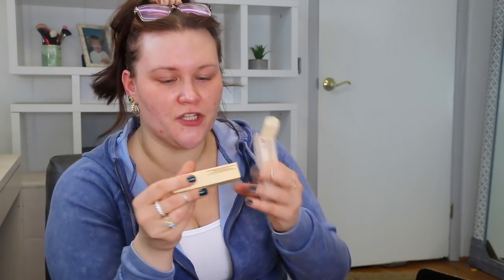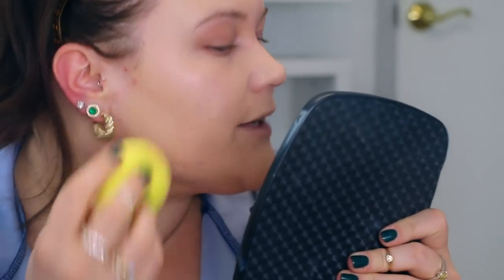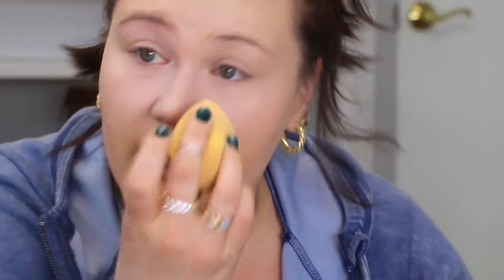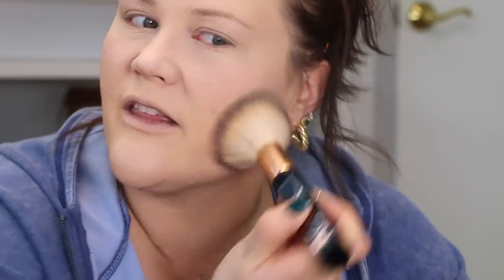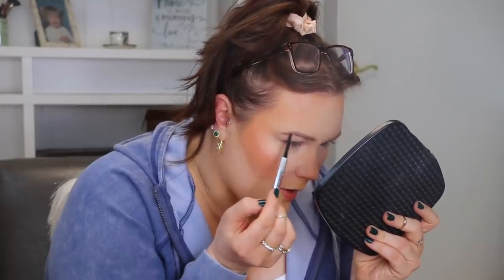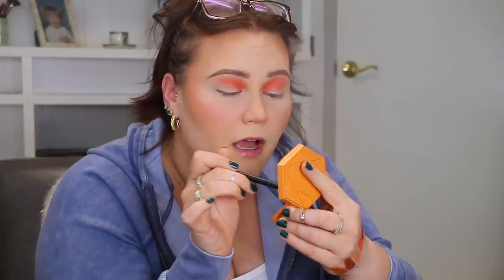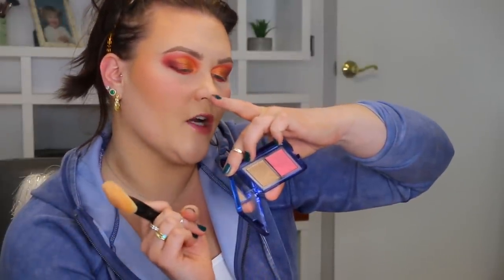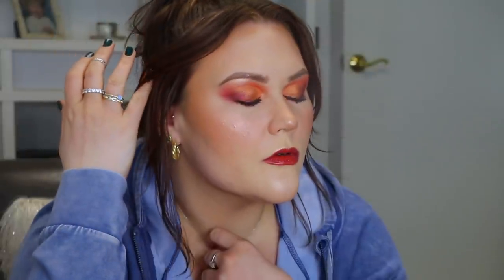TESTING NEW MAKEUP OF 2021- CLINIQUE EVEN BETTER SERUM FOUNDATION!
OH, AND OF COURSE IF YOU HAVEN’T DONE SO YET PLEASE DON’T FORGET TO…

⬇️MAKEUP USED⬇️

BEAUTY BAKERIE HYDRA SILK PRIMER

CLINIQUE EVEN BETTER SERUM FOUNDATION (CN 08 LINEN)

WET N WILD INCOGNITO CONCEALER (FAIR)

ONE SIZE SETTING POWDER

FENTY SOFT MATTE FOUNDATION POWDER (150)

CHARTLOTTE TILBURY MAGIC LIP OIL (BERRY BLISS)

(SET THAT I PURCHASED IT IN WITH THE PILLOW TALK LIP LINER IN SHADE 2)

ESSENCE MATTE SUNCLUB BRONZER

NABLA SKIN GLAZING BLUSH (LOLA)

NO. 7 LIFT AND LUMINATE POWDER

EM COSMETICS BROW CREAM (BRUNETTE)

**BENEFIT PRECISELY MY BROW PENCIL (3.5)

EM COSMETICS DEVINE SKIES EYESHADOW PALETTE (FADED CLEMENTINE)

(MENTIONED) EM COSMETICS ORIGINAL DEVINE SKIES EYESHADOW PALETTE

CATRICE DEWY GLOW SETTING SPRAY

CHANTECAILLE DUO CHIC ILLUMINATOR (ROSE)

HOURGLASS SOFT FOCUS VEIL SETTING SPRAY

MAYBELLINE FULL FAN EFFECT MASCARA

NYX EPIC WEAR EYELINERS (DEEPEST BROWN)

EM COSMETICS LIP CUSHION (FADED CLEMENTINE)

CHARLOTTE TILBURY HYALURONIC HAPPIKISS LIPSTICK BALM

CHARLOTTE TILBURY PILLOW TALK LIP LINER (2 MEDIUM)

(SET THAT I PURCHASED IT IN WITH THE MAGIC LIP OIL)

⬇️WHAT I’M WEARING⬇️

MATCHING PANTS (TRUST ME)

TANK TOPS

SMALL HOOP EARRINGS

TWISTED EAR CUFF

MINI SPIKED HOOPS

SPIKED EAR CUFF

LG ROUND EAR CUFF

SM ROUND EAR CUFF

MULTI COLORED STACKER RING SET

SMALL TURQ. EAR CUFF

GOLD EAR CUFF

**ITEMS WITH A DOUBLE ** WERE SENT TO ME IN PR**

➡️OMG YOU GUYS! THERE’S NO CODE, BUT HERE’S MY LINK (I AM SERIOUSLY SO EXCITED, THEIR SKINCARE IS GREAT AND SO AFFORDABLE!)